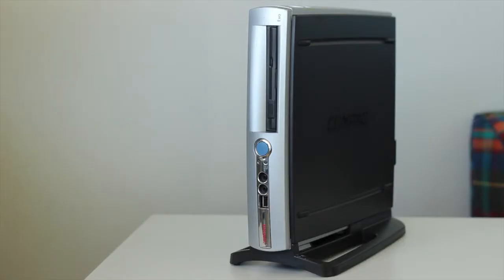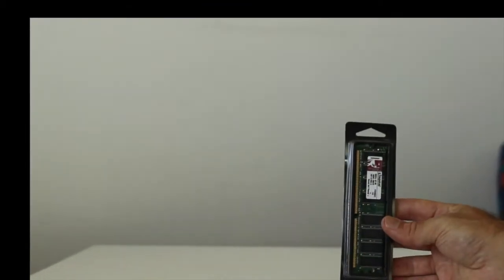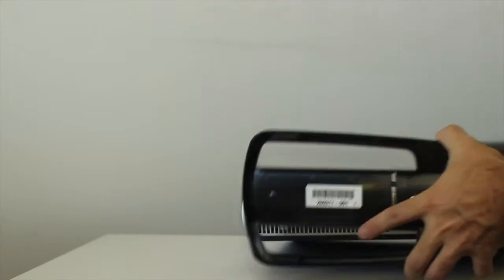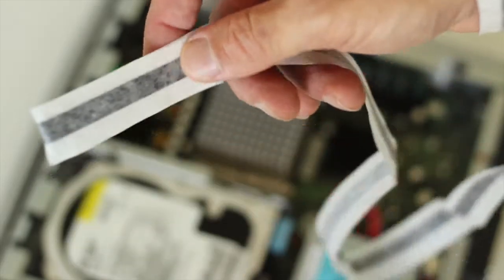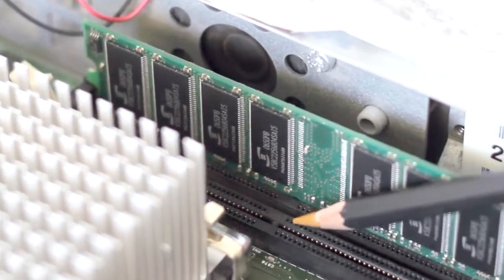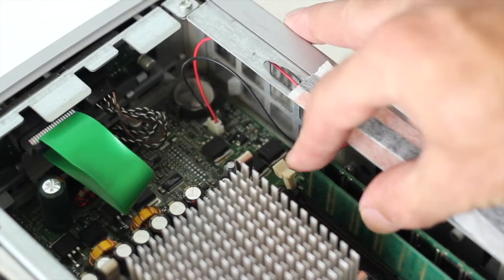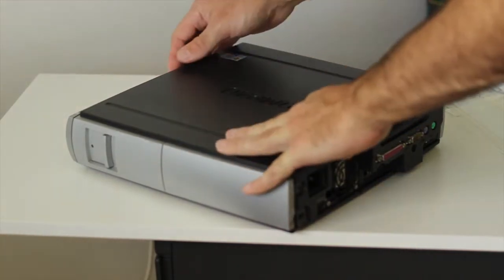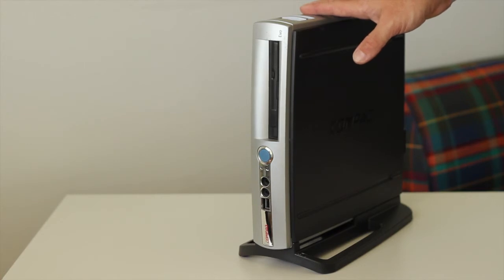Compaq Evo D51U RAM Upgrade (updated)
"In this video guide we show you how easy it is to install a RAM upgrade in the Compaq Evo D51U Desktop:

Check out our last video: 'How to Upgrade the RAM in a MacBook Pro 2011'